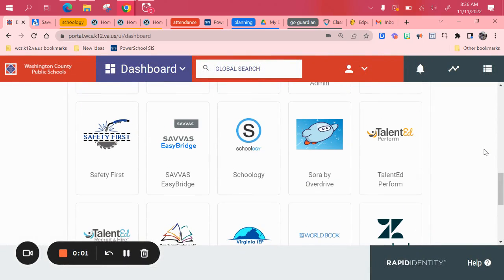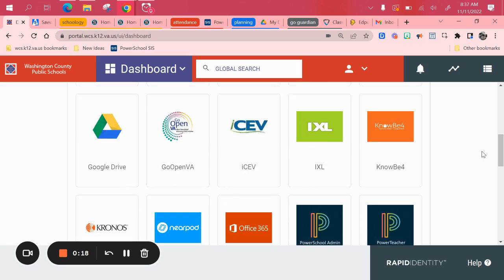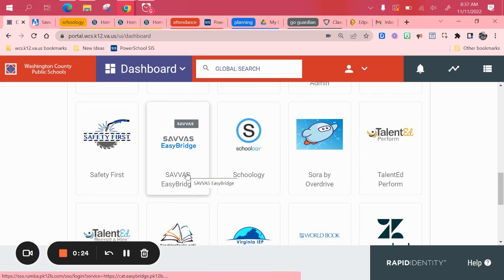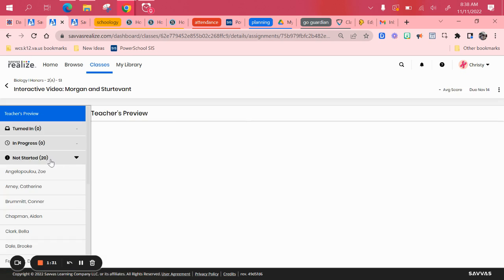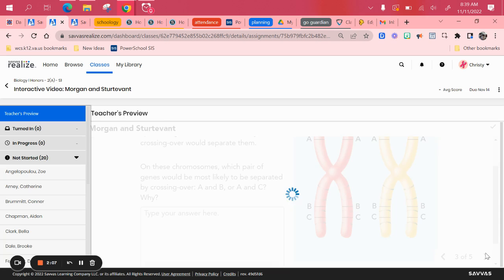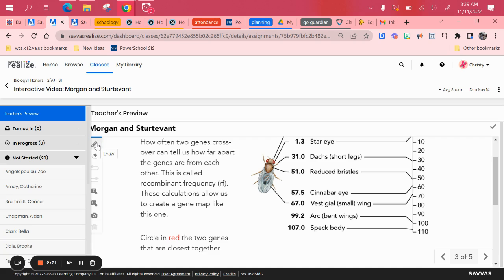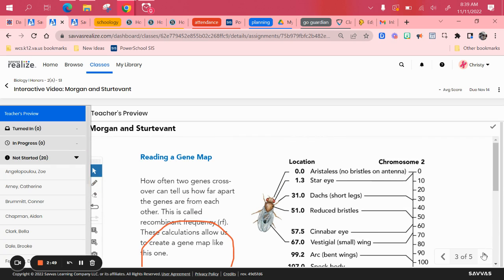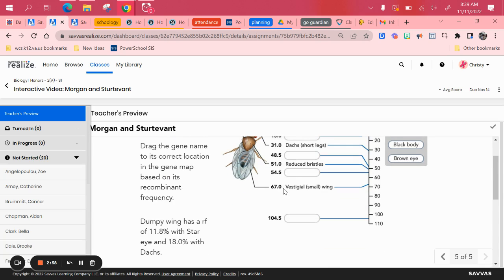SAVVAS - Interactive Instructions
For 11/14